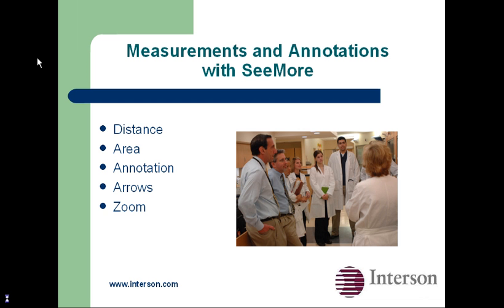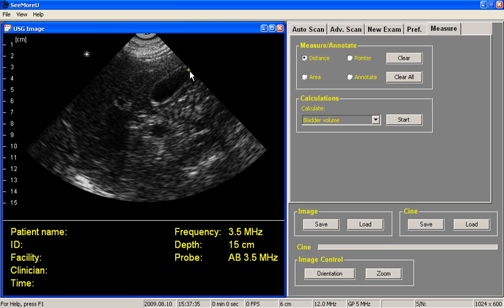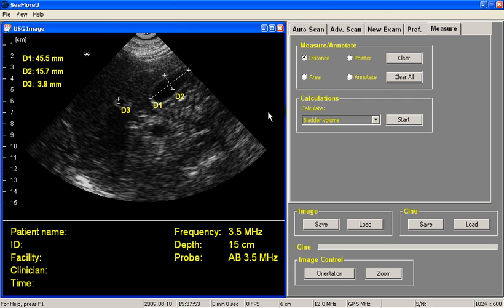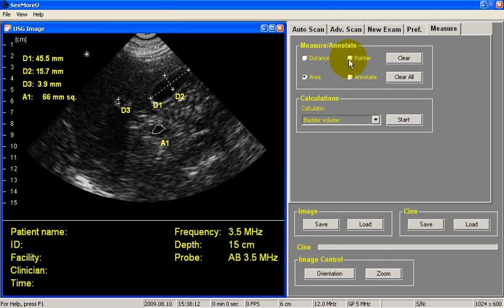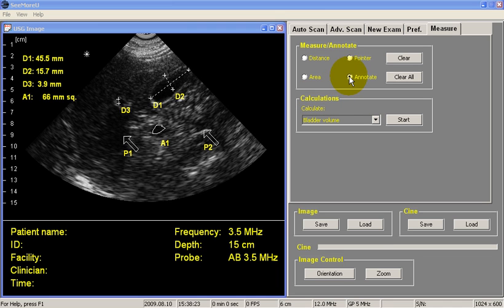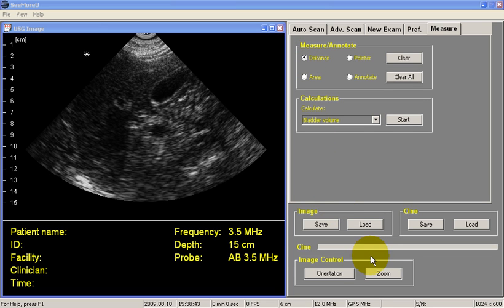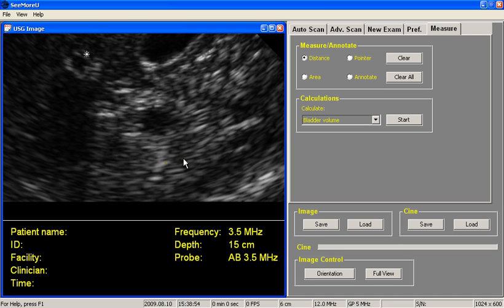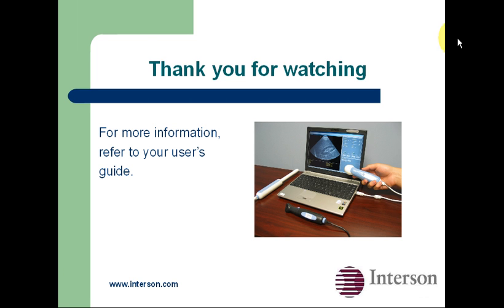Measure and annotation with SeeMore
Distance, area, annotation, pointer, and zoom with Interson SeeMore USB ultrasound imaging probe software.